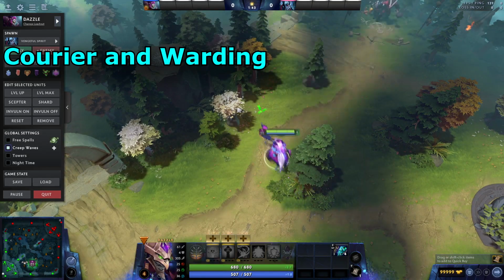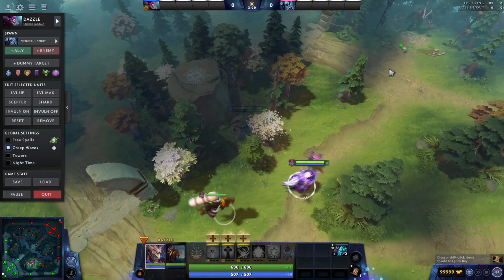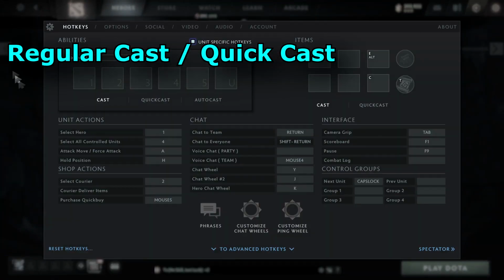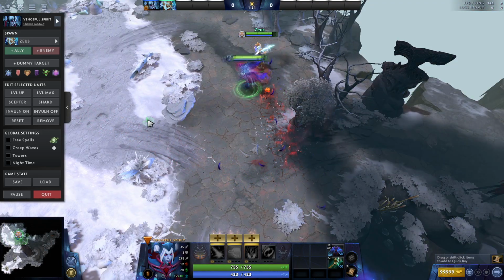DotA 2 7.32d - 5 Support Tips for your RANKED MMR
DotA 2 games are by no means easy - so here's 5 useful tips and recommendations that you can apply to your average gameplan - especially when you find yourself in the role as a support in your games!

Music Provided Fully Copyrighted to - HOLLOWKNIGHT OST - Dirtmouth & Greenpath

Can be seen live at TWITCH.TV/FABKYUBASHI

dota2
#7.32d
#7.32d DotA